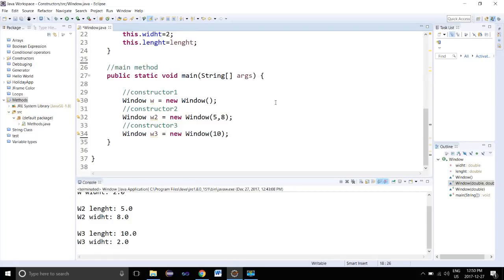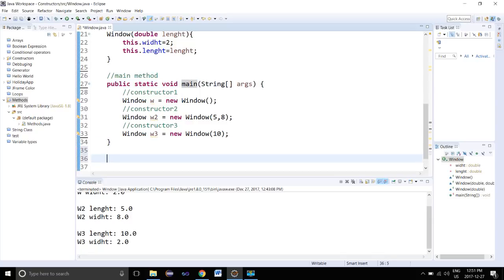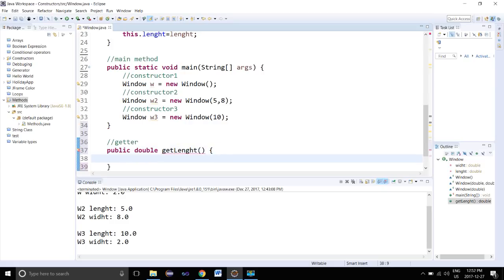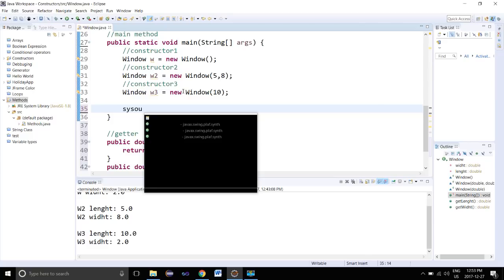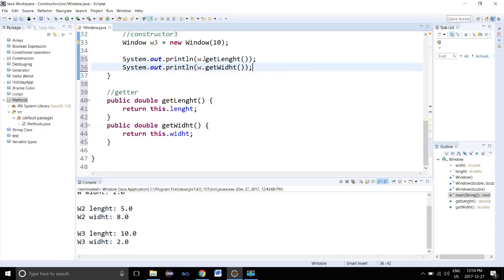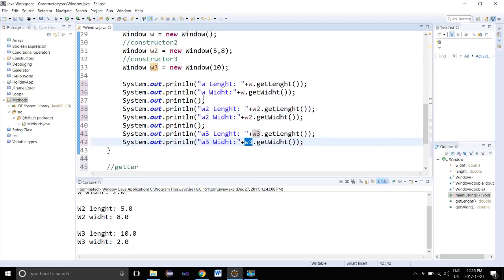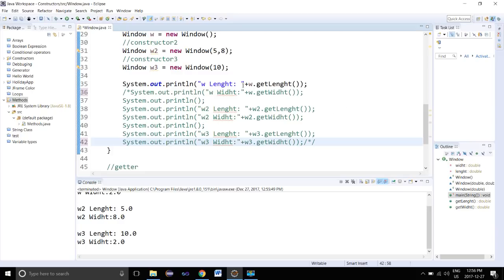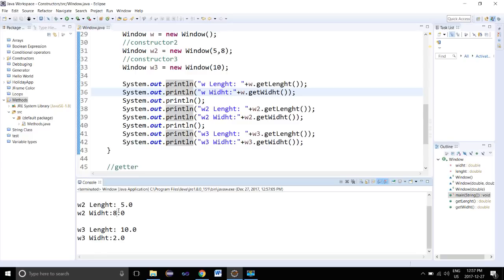Accessing Variables (Getters)- Java Tutorial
In Java, a Getter is a conventional methods that is used for retrieving the value of a variable.